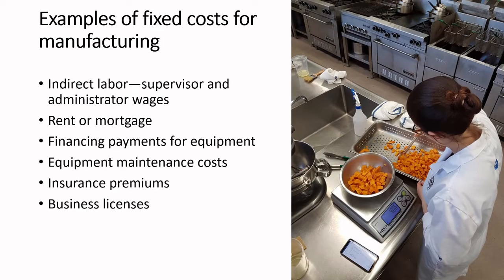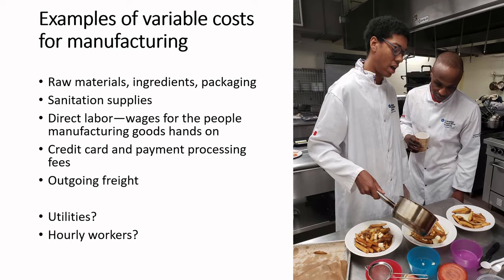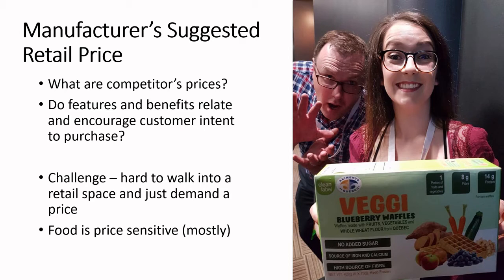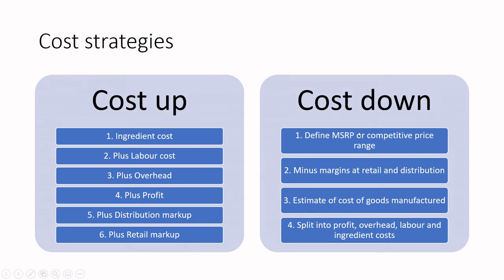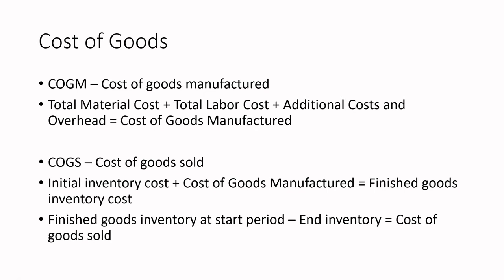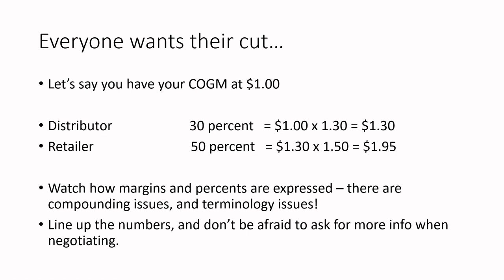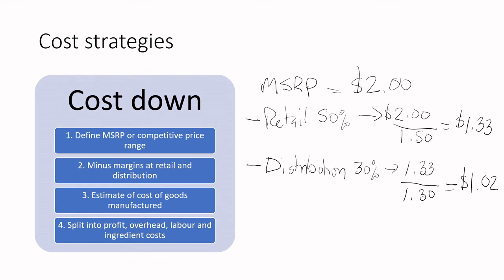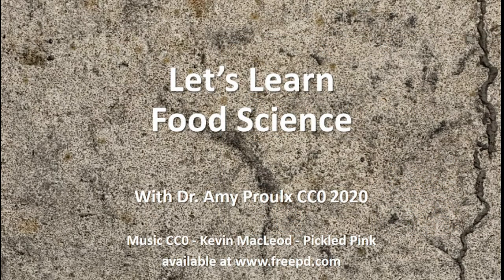Let's Learn Food Science - Food Costing Strategy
At the end of this video you will be able to:
-Define typical fixed costs versus variable costs in manufacturing
-Define cost of goods sold (COGS), cost of goods manufactured (COGM) and manufacturer’s suggested retail price (MSRP)
-Discuss typical strategy for costing food products from a product development perspective, including cost up and cost down